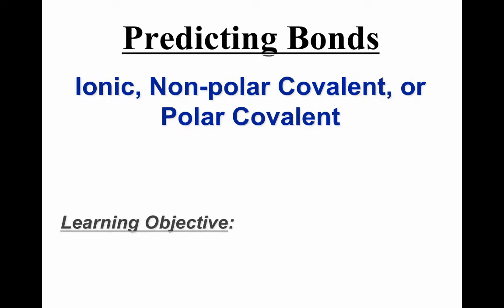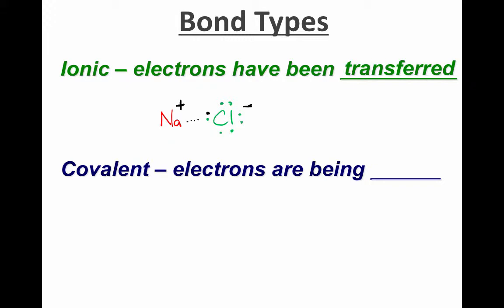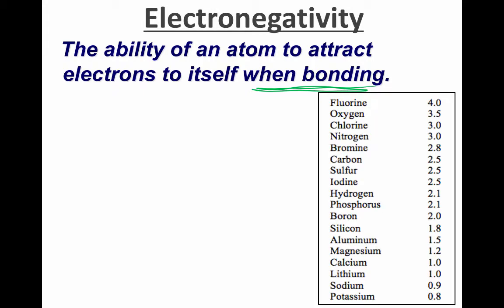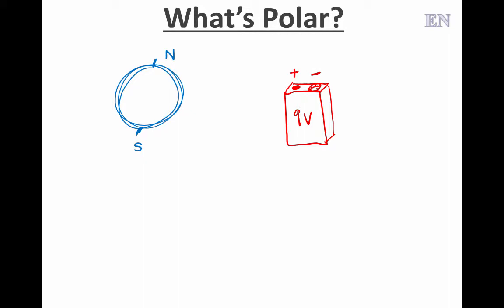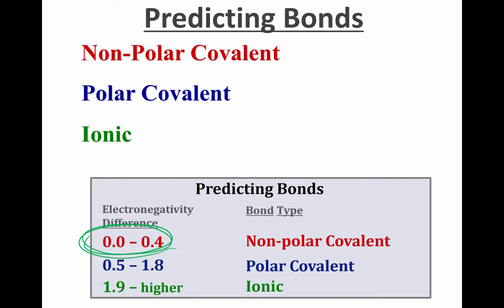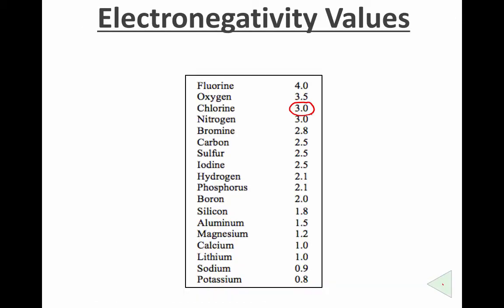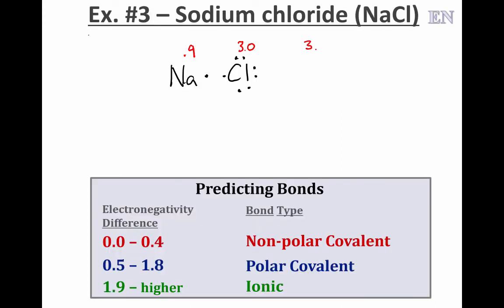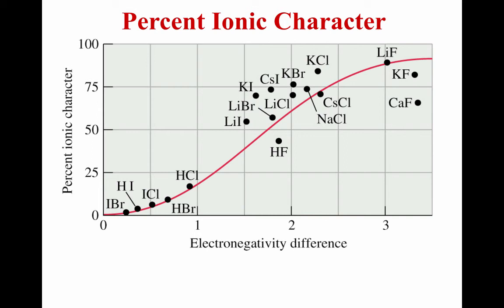KL Polar Bonding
A lesson on predicting the bond type based on the difference in electronegativity.